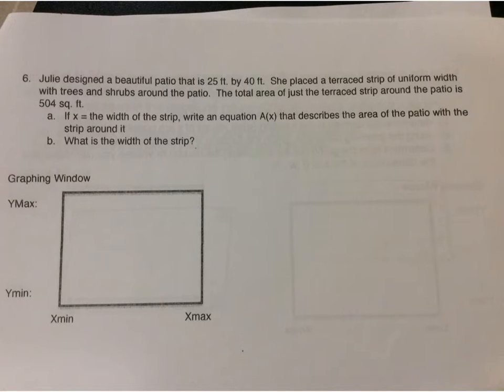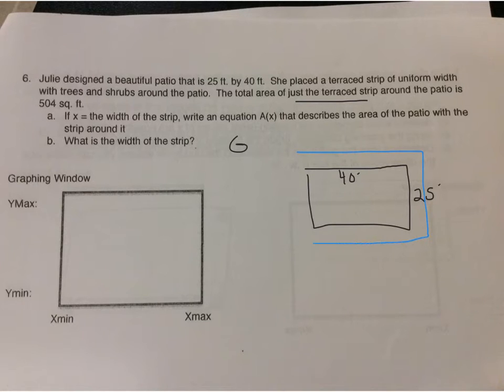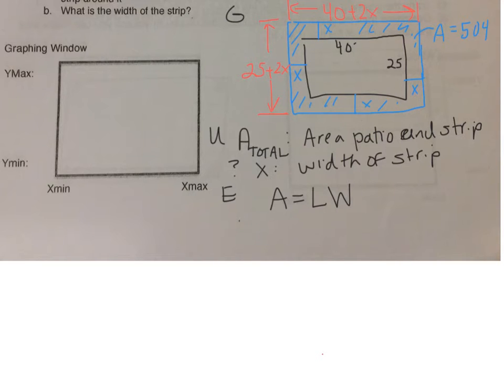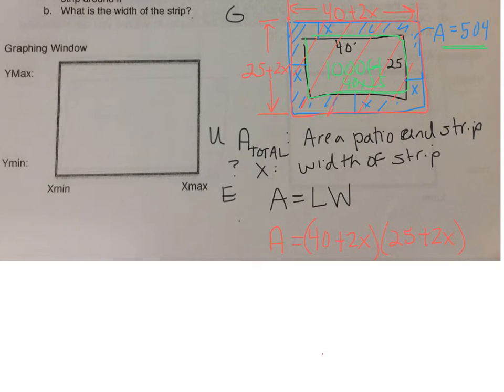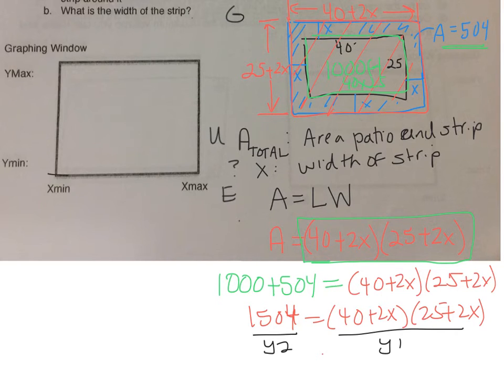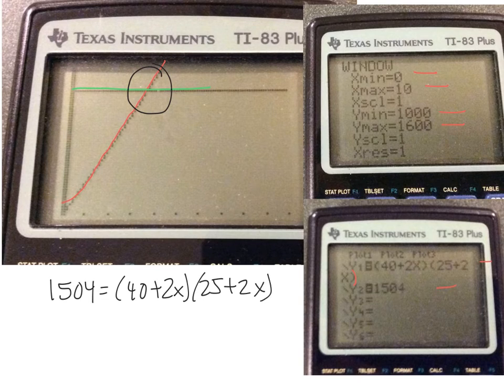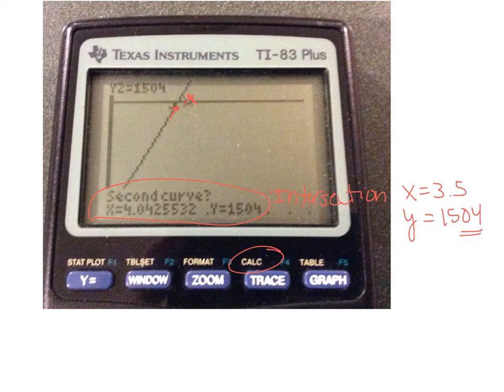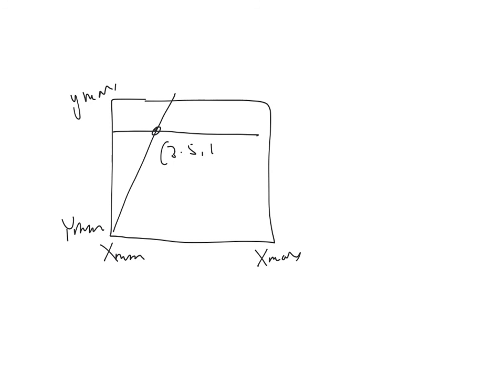app prob 6